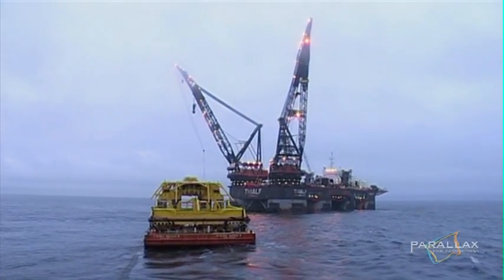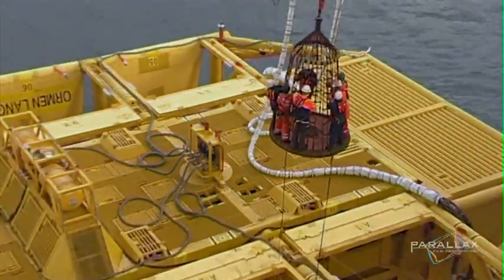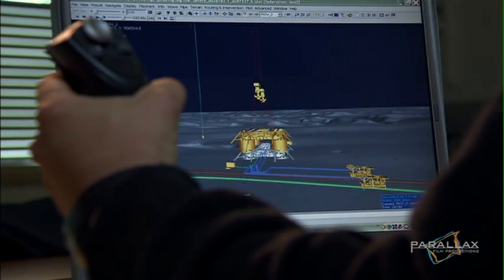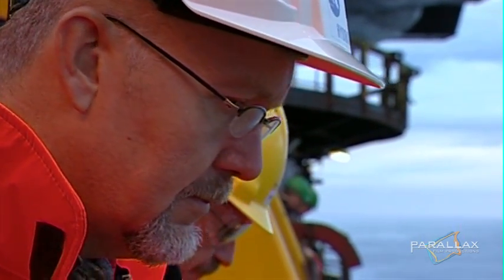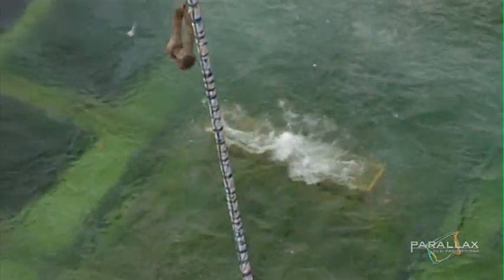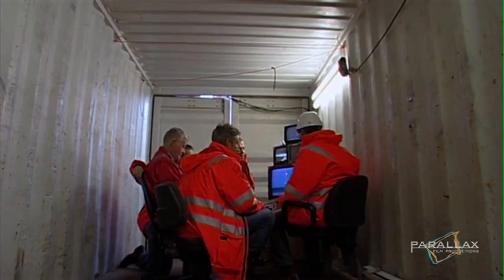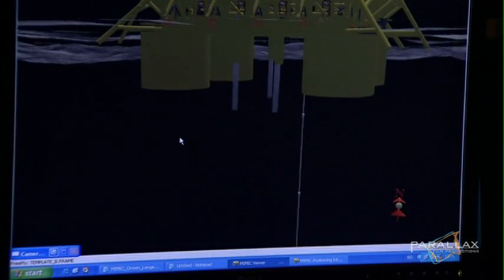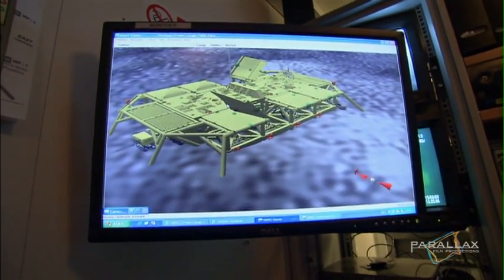UIltimate Engineering: Super Pipeline constuction of Ormen Lange marine natural gas pipeline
Third clip from Parallax Film's "Ultimate Engineering: Super Pipeline" which documents the construction of the world's largest subsea natural gas pipeline, from Norway to England.

The $10 billion Ormen Lange Gas Project combines a remotely controlled deepwater gas field, an innovative landside processing plant and the world's longest subsea pipeline. Parallax Film Productions profiles the ambitious gas pipeline construction and follows the crews that make it happen.

The gas conduit must span 1,200 kilometres between Nyhamna, Norway and Easington, England. It will take one-third of the world's pipeline production and laying resources to complete. This connection is only part of the ambitious plan to tap Norway's second-largest hydrocarbon deposit. Located three kilometers below the ocean's surface and 120 kilometers offshore, this massive find is capable of providing 20 per cent of the United Kingdom's gas needs for decades to come. But it's beyond the reach of humans: all of the construction has to be completed by ROVs (remote operated underwater vehicles). The Ormen Lange deposit also lies in a disaster zone called the Storegga slide, a geological scar left by a 300-km wide collapse of the Norwegian continental shelf 8,000 years ago.

The pay-off for this ultimate engineering gamble is huge, but so are the risks -- great sea depths, highly irregular seabed terrain, strong underwater currents, sub-zero temperatures and extreme wind and wave conditions means one dangerous mission.

Notes:
Contains clips featuring the world's largest crane ship and footage from underwater ROV's of the drop of the gas well drill rig,